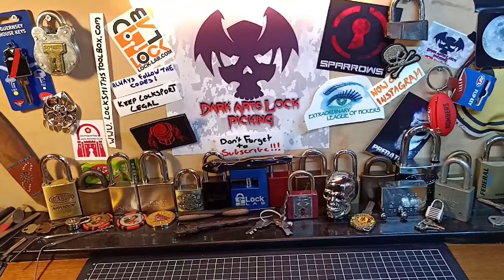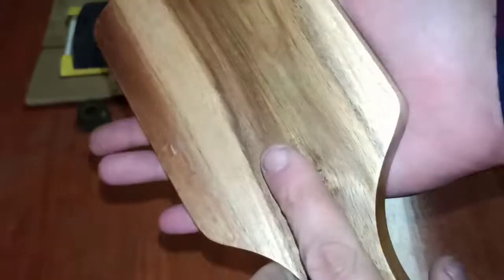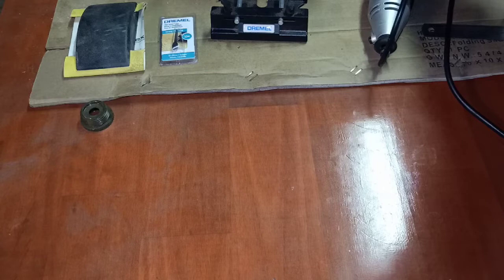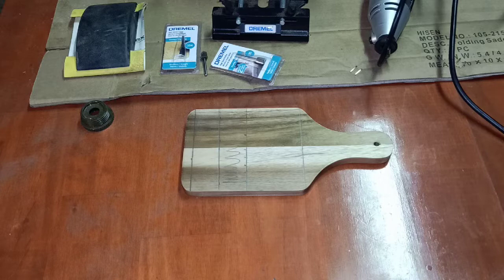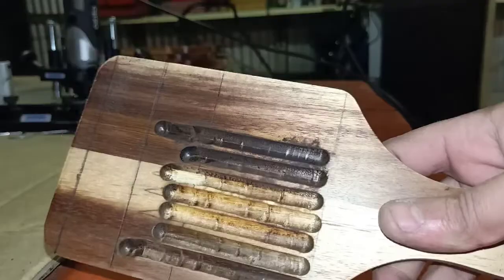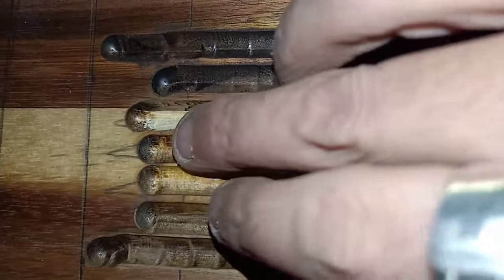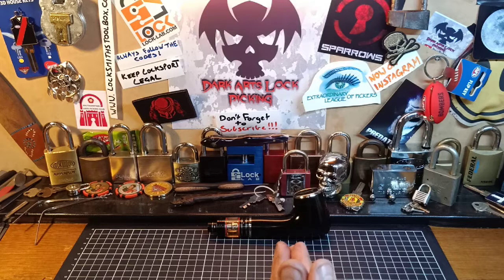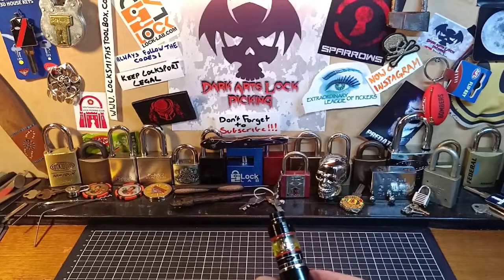How to make a pinning tray (part one). Sunday beginners series video (212)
Part one of how to make a pinning tray for the sunday beginners series.

Looking for great equipment at very affordable and competitive prices check out